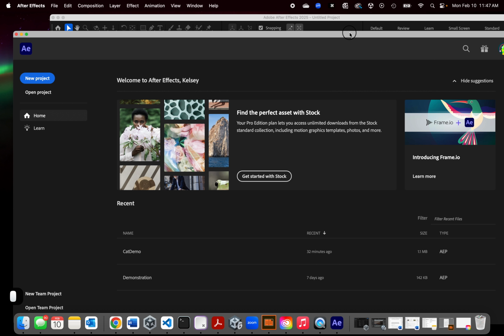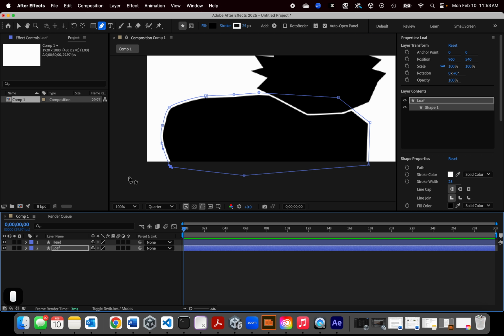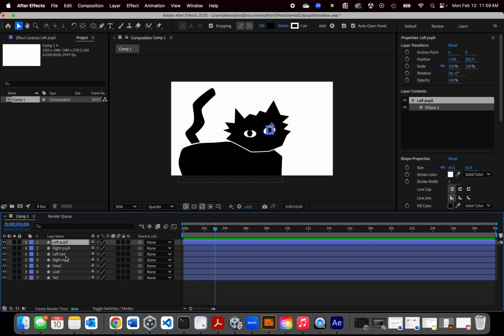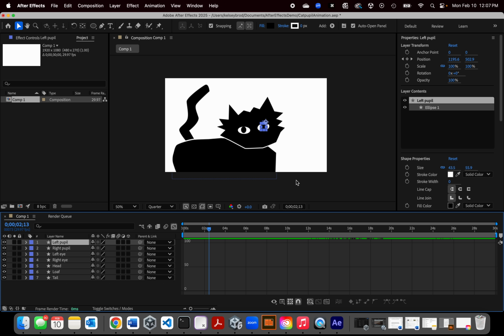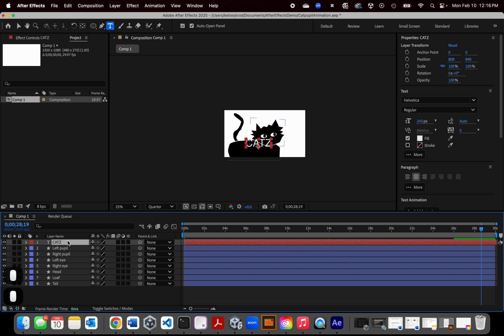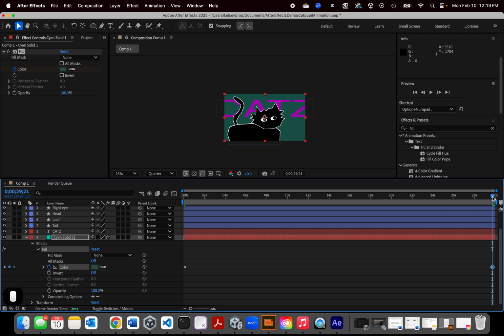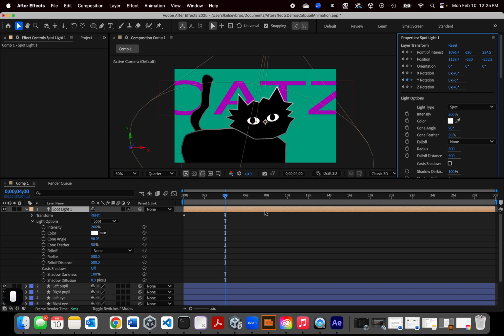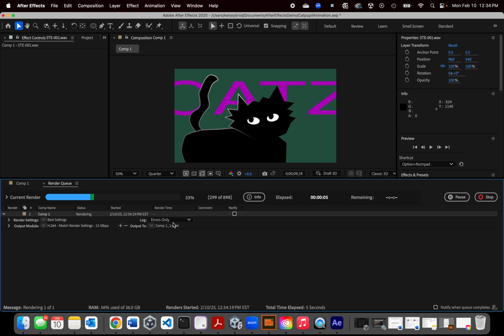Getting Started Animating in Adobe After Effects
02:00 shape layer
03:00 pen tool
04:00 stroke
06:30 bezier handles
09:25 ellipse tool
12:20 save your work!
12:40 timelines in After Effects vs Premiere
14:00 live rendering
17:50 graph editor
20:20 path keyframing
29:00 text layer
30:00 solid layer
33:00 3D layers and light layer
44:00 exporting
45:00 naming